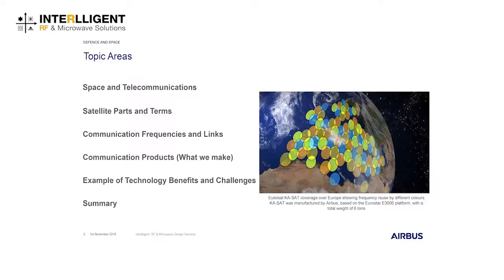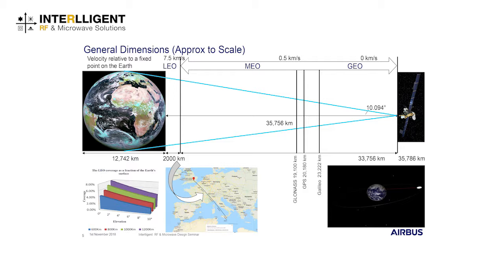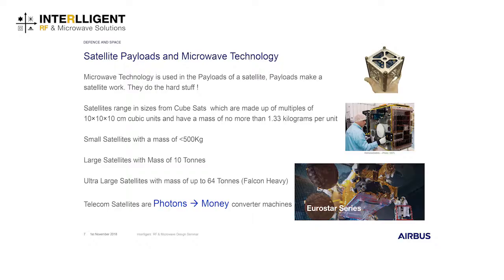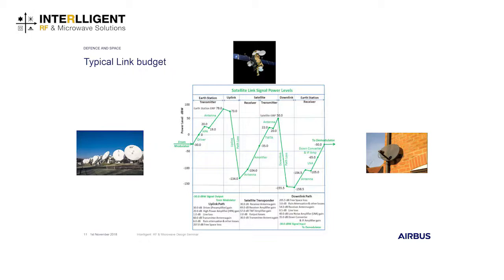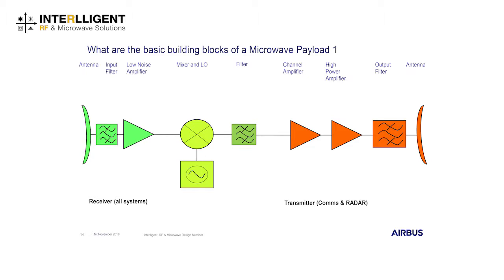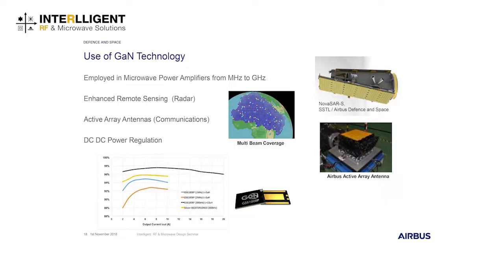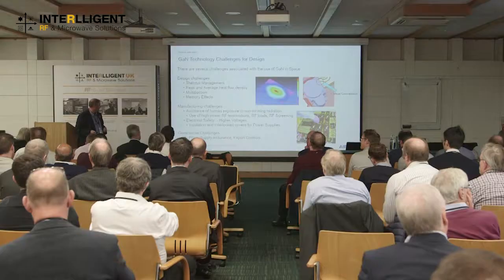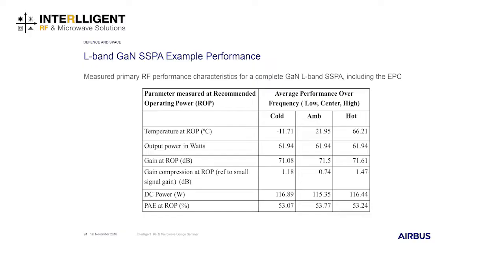Microwave technology for broadband satellite communications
Ralph Green, Airbus Defence and Space, speaking at Interlligent UK's 2018 RF Design Seminar. Very high capacity telecommunications satellites (vHTS) need to use relatively broad bandwidth microwave technology payloads. This presentation provides an overview of the challenges associated with producing communication payload products for today’s Satellite Communications markets to meet the required performance and price. The presentation addresses the design and implementation aspects of the Microwave Technologies for large Geostationary Platforms down to Smaller Sized Medium and Low Earth Orbit Satellite constellations